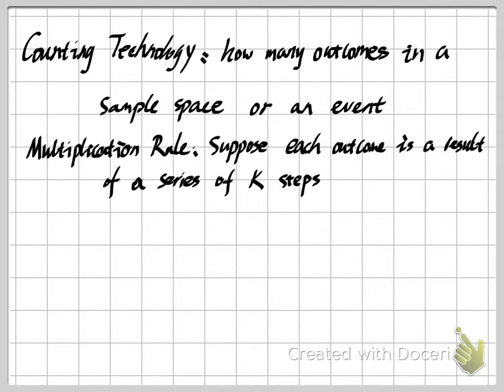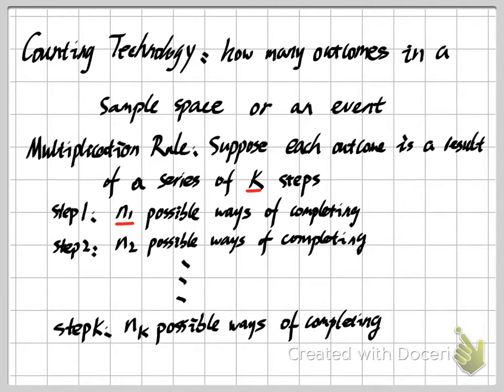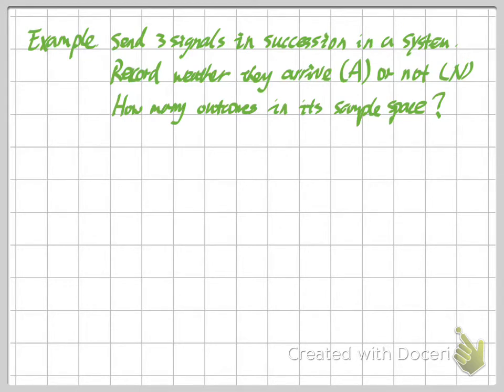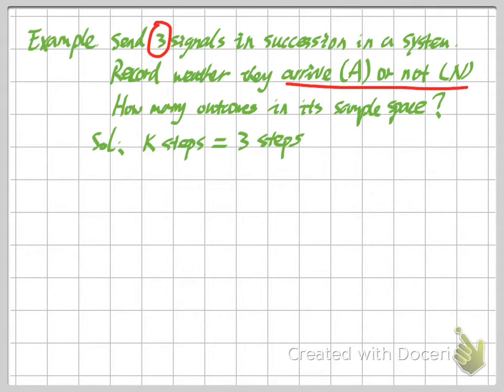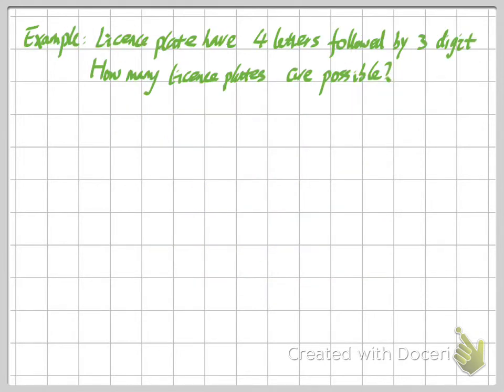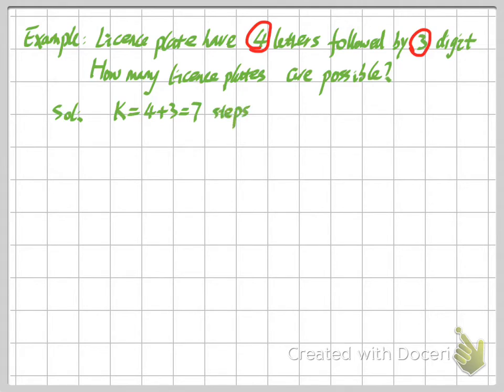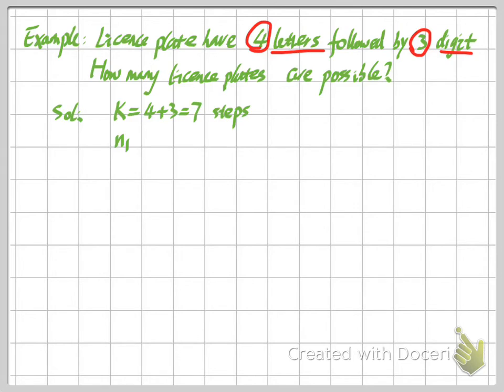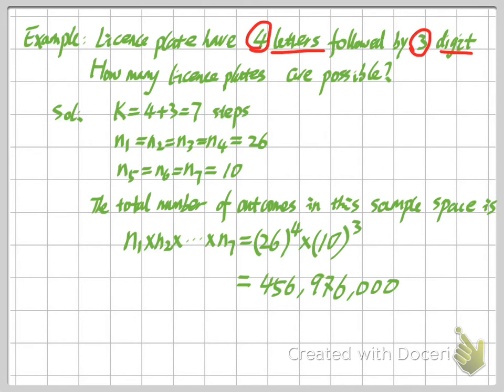Probability - Multiplication Rules of Sample Space and Events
In this video, I'll introduce one method of counting technologies of outcomes in a sample space or an event. The name is multiplication rules.